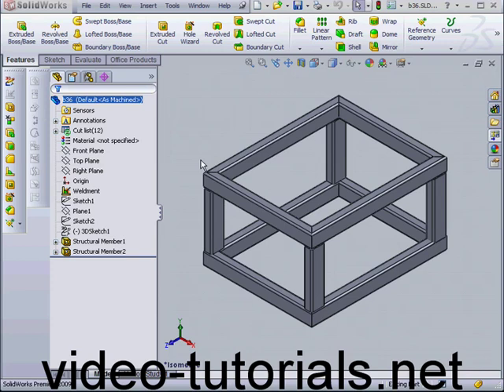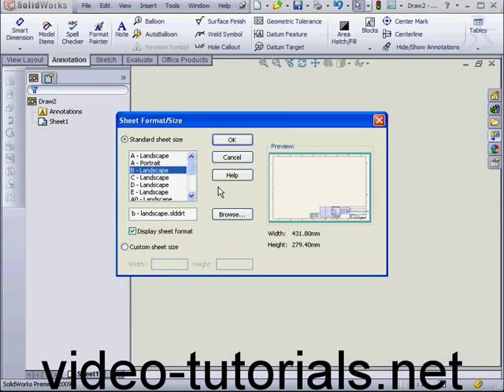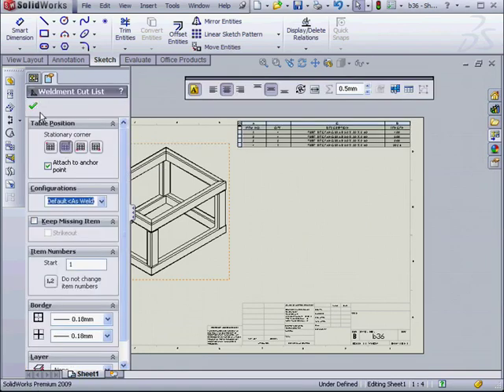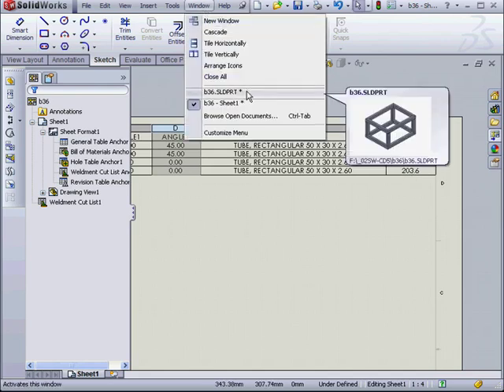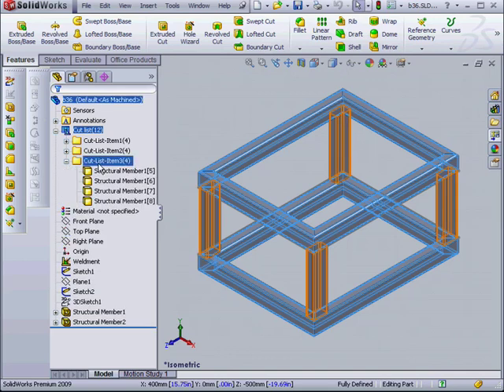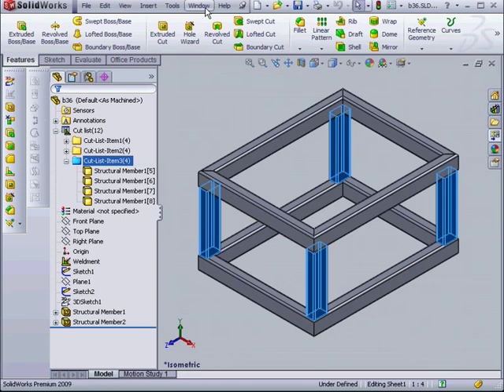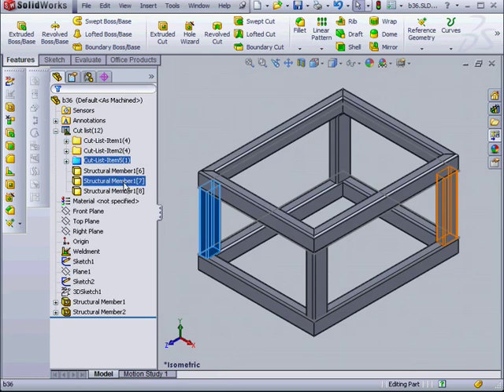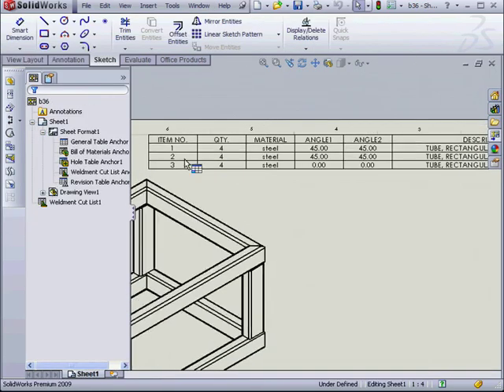solidworks training 2009 Weldment Drawing